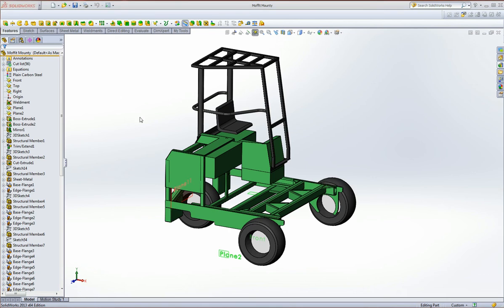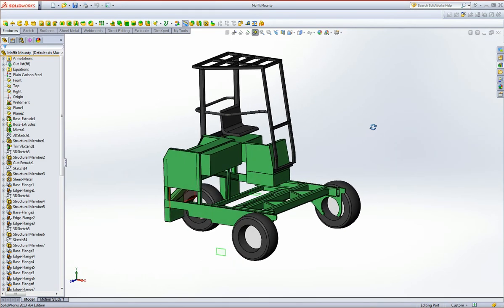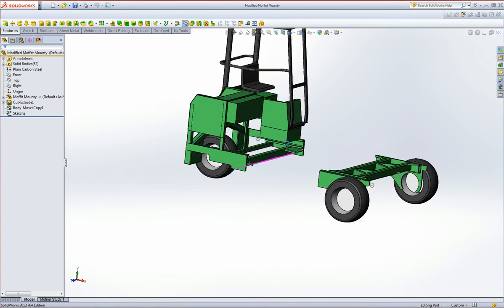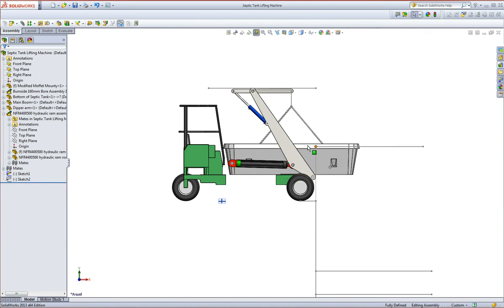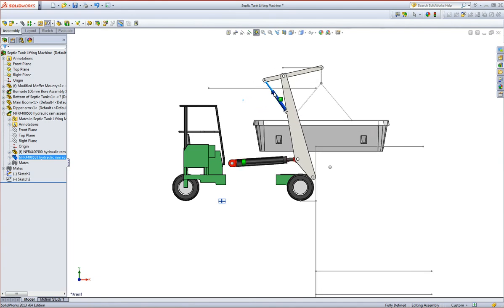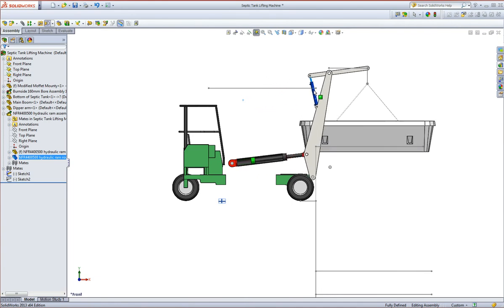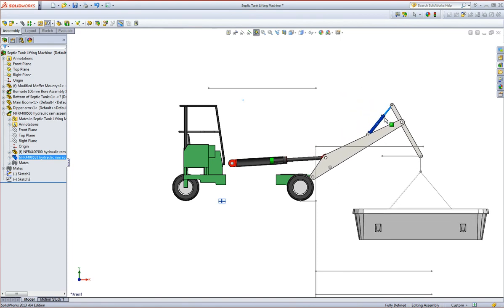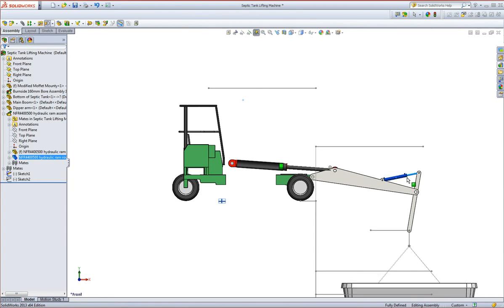Septic Tank Handler Video 2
This is the basic SolidWorks model of the handler and how it will work,

I will be posting more videos over the comming months as the project progresses, the next stage is to get the physical dimensions of the rams and then model them up so as to finish modeling the arms. Thank you for viewing my videos on this project.

For more details on the septic tank please contact Murphy Concrete Products Ltd,on 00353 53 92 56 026 please visit there